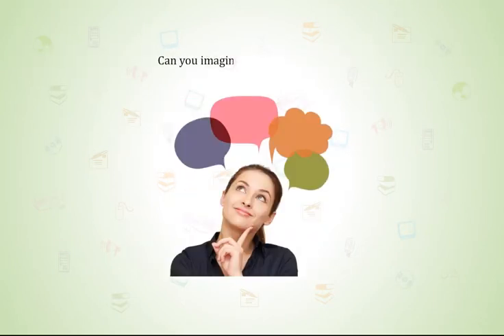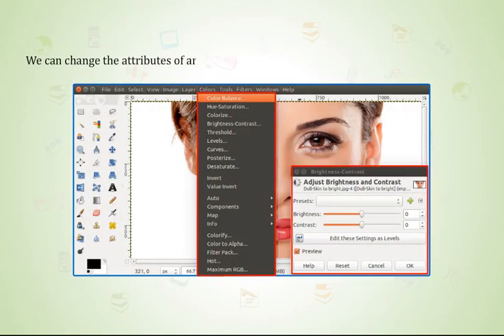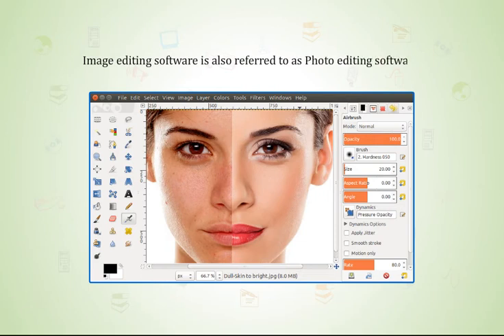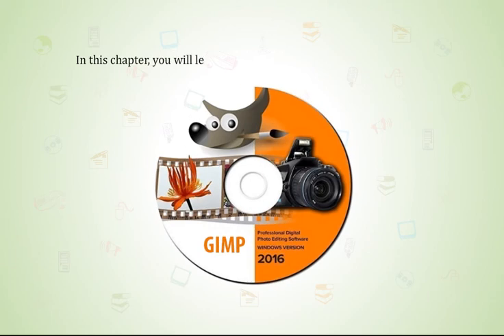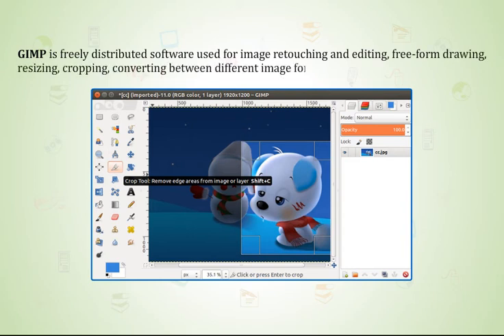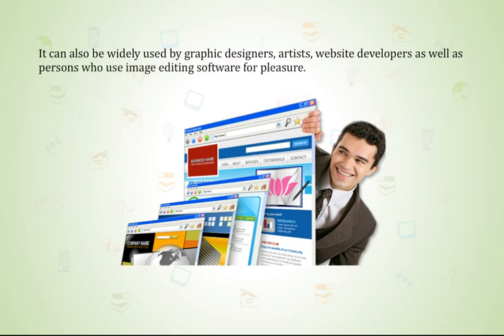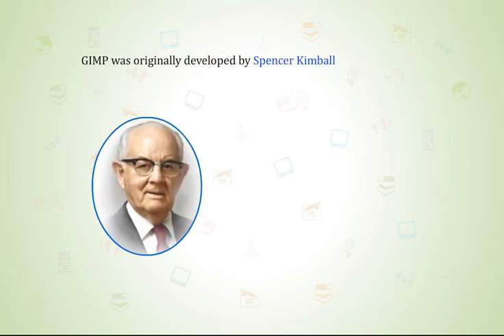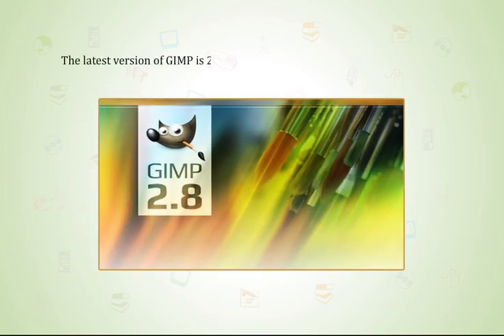Learning GIMP: Introduction To GIMP